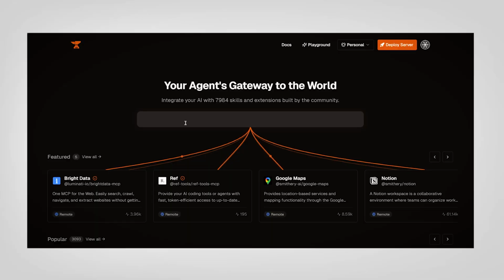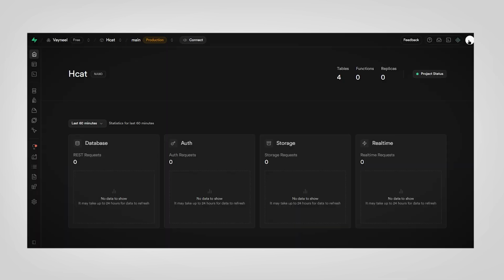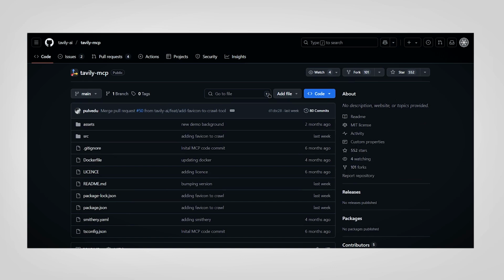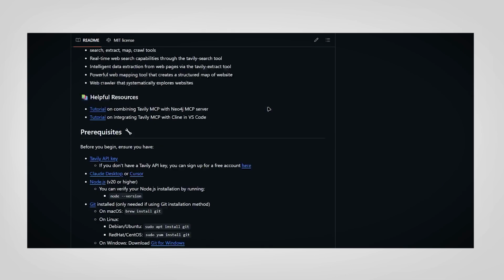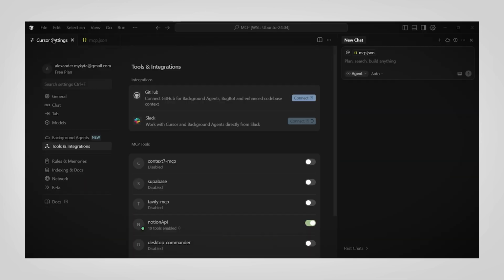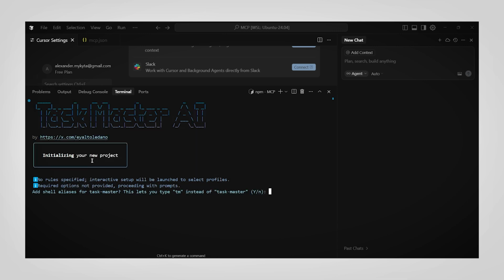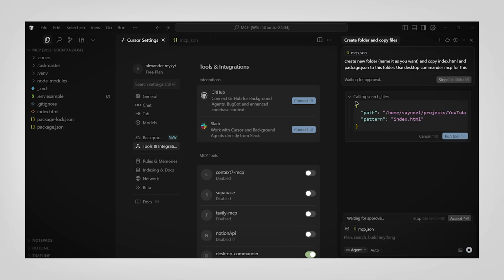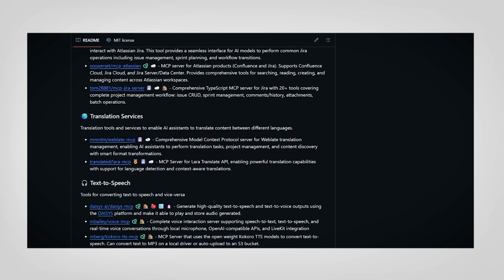Best MCP Servers to 10x Your Coding & Productivity (+Installation)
Unlock your AI’s full potential with these game-changing MCP servers! In this video, I’m walking you through the most powerful and practical Model Context Protocol (MCP) tools that connect your AI to external services like Notion, Supabase, browsers, databases, and more. Whether you're managing projects, querying databases, searching the web more intelligently, or automating your desktop — these MCP servers are next-level.

0:00 – Make Your AI More Powerful
0:08 – What I'll Show You in This Video
0:19 – Quick Explanation: What is Model Context Protocol (MCP)?
0:38 – Context7
0:42 – Context7 Installation
1:28 – Supabase MCP
1:33 – Supabase MCP Installation
3:21 – Tavily
3:35 – Tavily Installation
5:21 – Notion MCP
5:33 – Notion MCP Installation
7:01 – Taskmaster AI
7:11 – Taskmaster AI Installation
8:27 – Desktop Commander
8:38 – Desktop Commander Installation
9:42 – Where to Find More MCP Servers
10:47 – Wrap Up & Outro

Welcome to the channel! I'm a 17-year-old student at STU FIIT in Bratislava, Slovakia, passionate about AI and programming. Here, I share my journey of exploring AI tools, automation, and creating custom solutions like chatbots and voice assistants. Let's learn and innovate together!